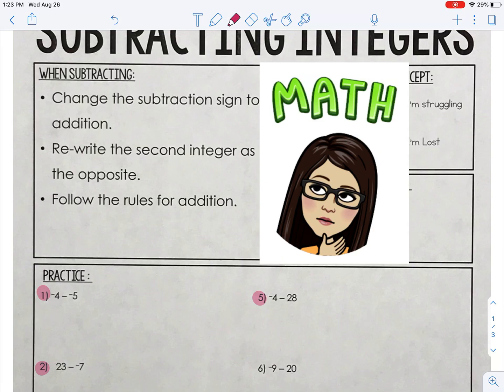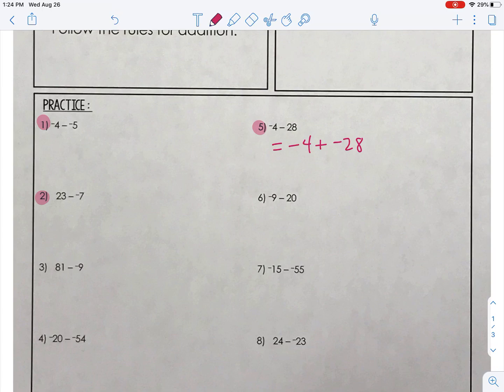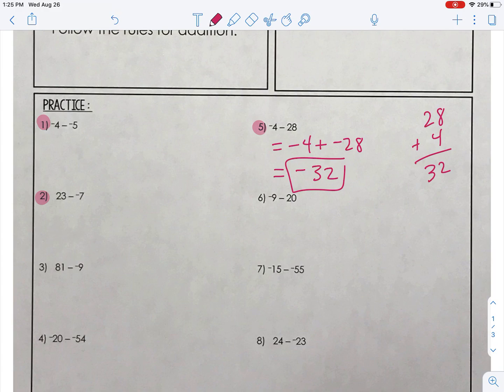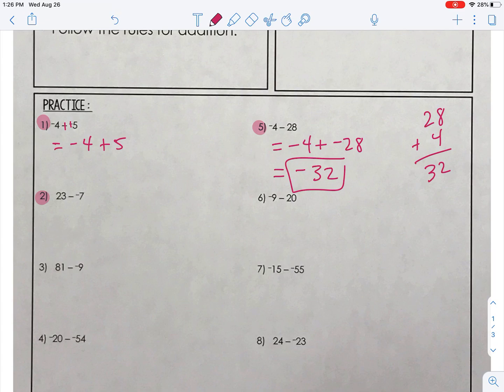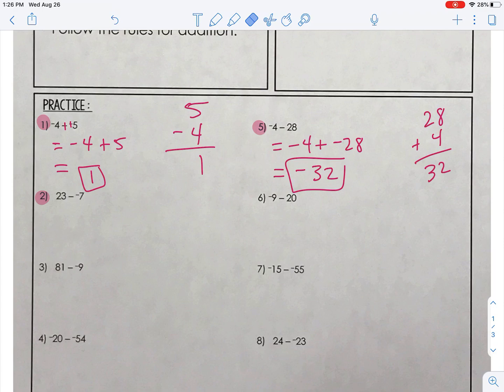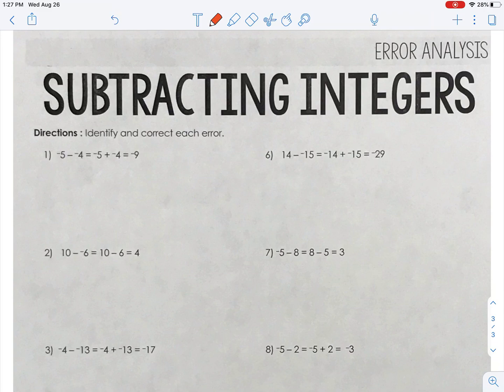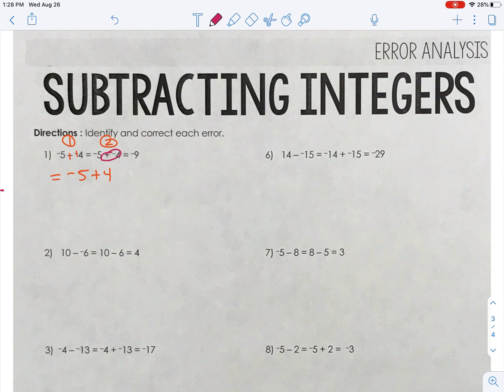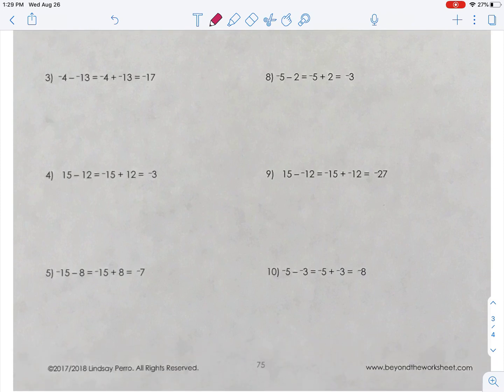Subtracting Integers Intervention